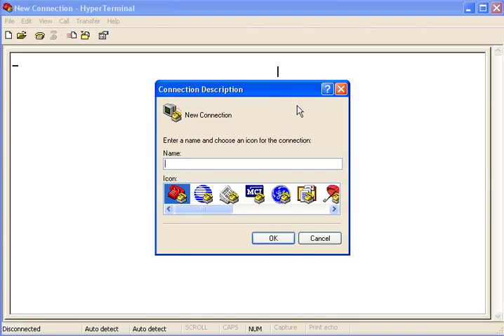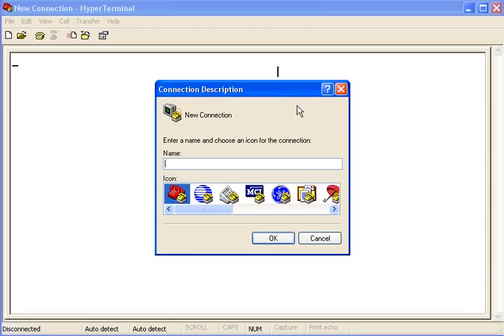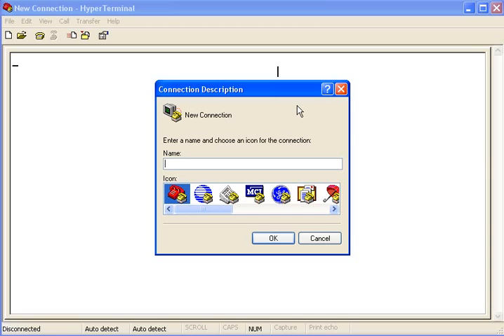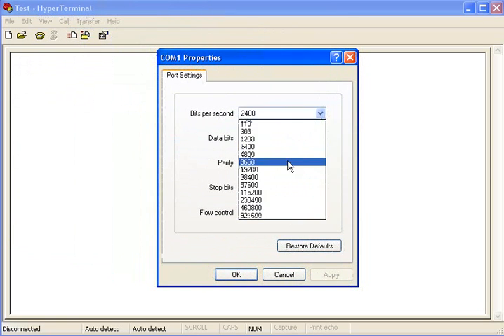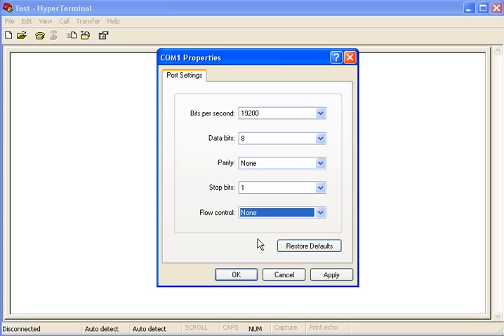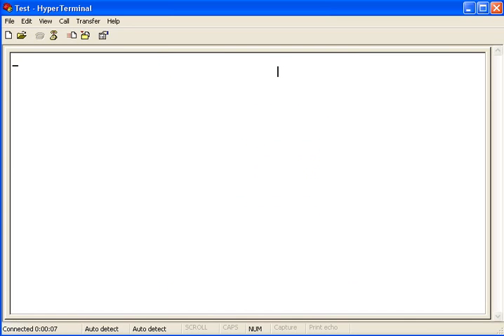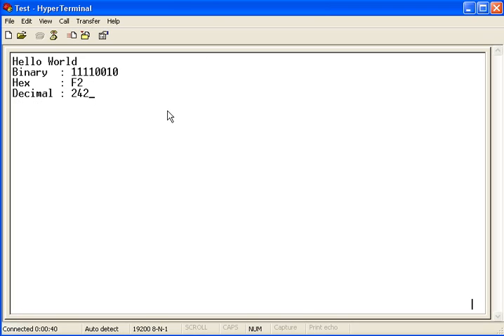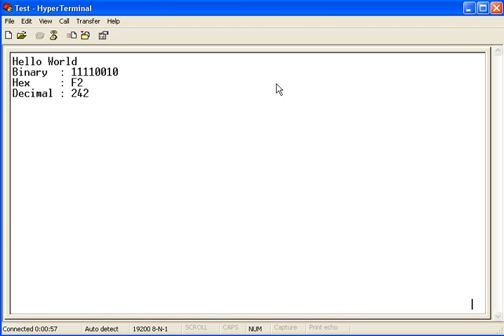MAX232 Hyperterminal Example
A guide to HyperTerminal and micro controllers